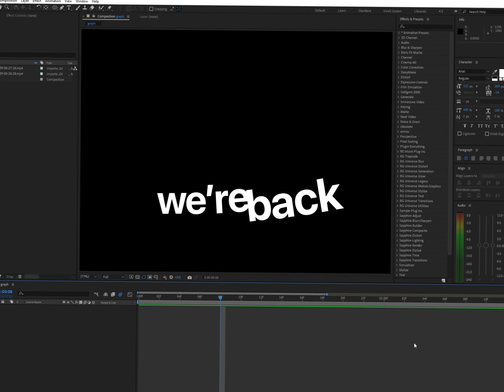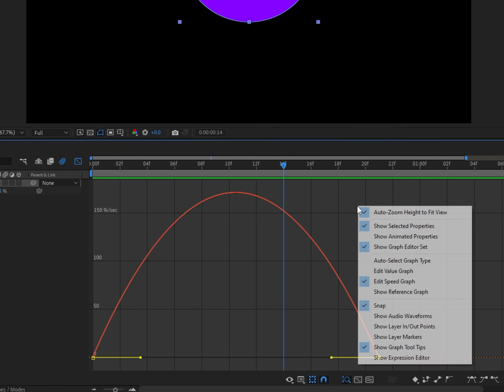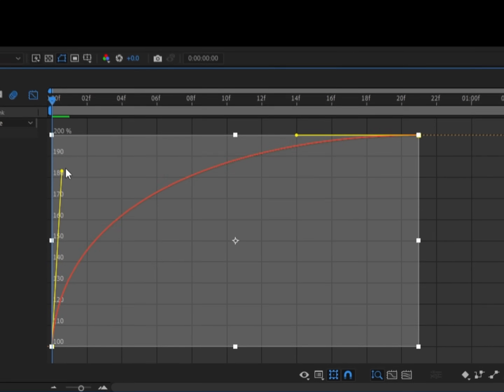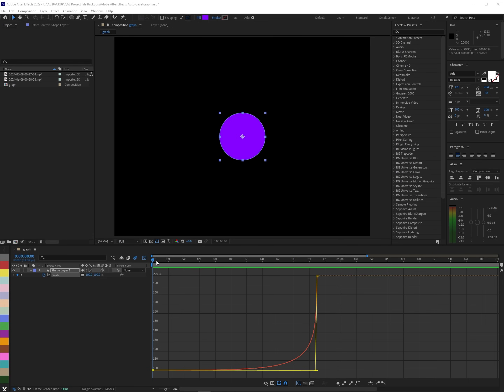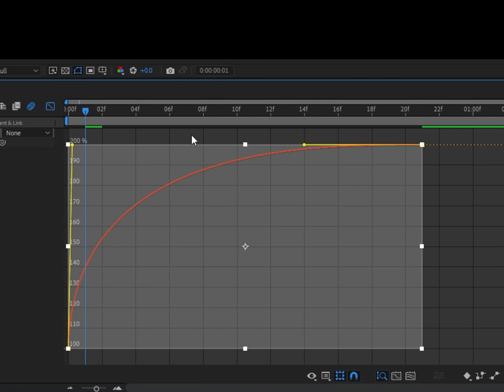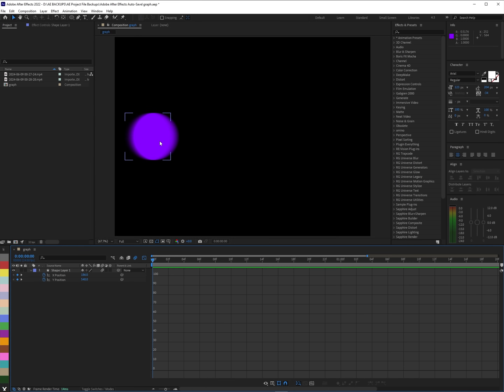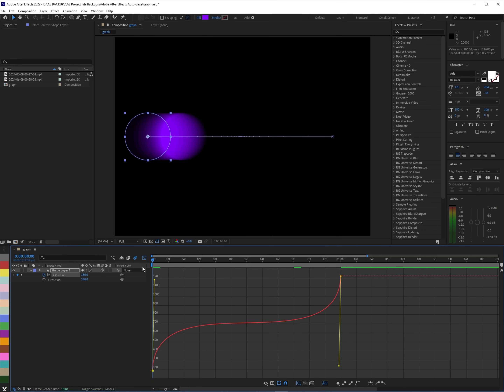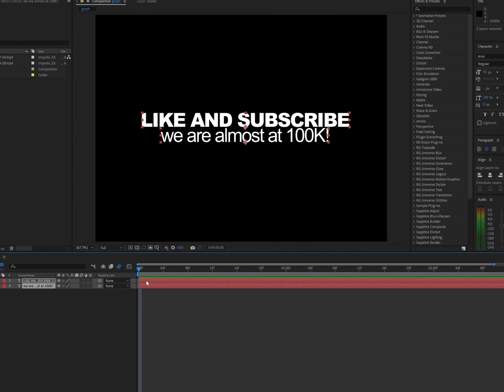Graph Editor Tutorial | After Effects Tutorials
in this video i try my best to teach you how to work and use the Graph Editor in after effects.

hope yall liked this style of video, if you want to see more let me know.

if ur reading this, ily